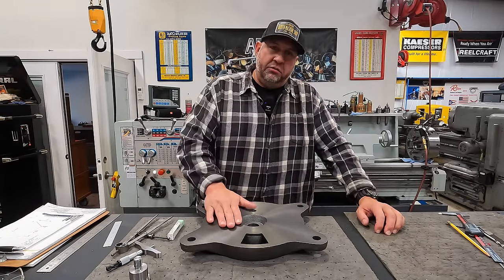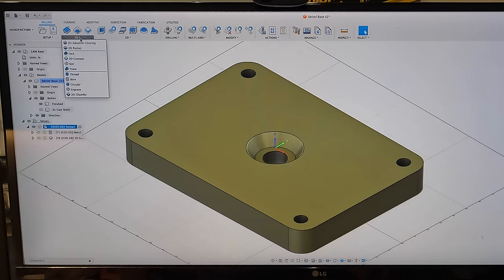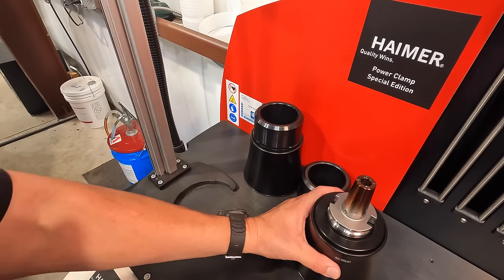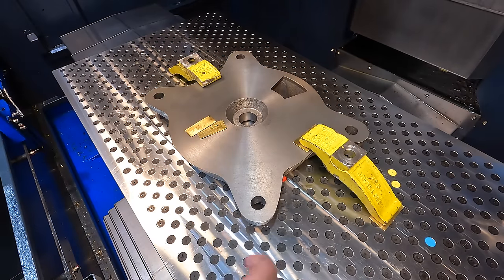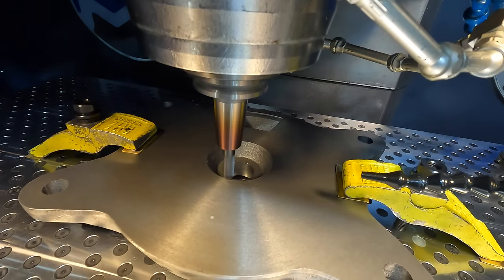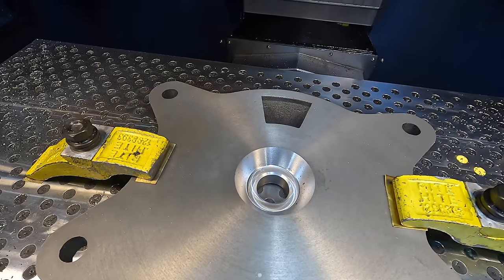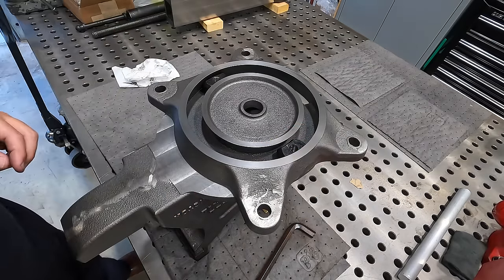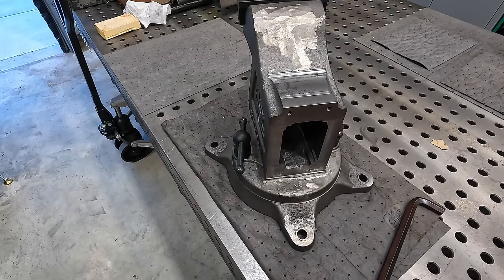Hardtail Vise Build Ep.18: Swivel Base Counterbore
The final machined surface for the swivel base I wanted to pull off on the cnc mill. With  Fusion 360 I used a 2D Bore cycle to quickly and easily milled  the angular wall of the counterbore and cleaned up the bottom face to the spec needed. With the bottom face machined the base now has the proper clearance to pivot on the swivel bolt.

Visit my second Youtube channel where you can follow our travels, camping, RVing, cooking, and bbq! @AbomAdventures